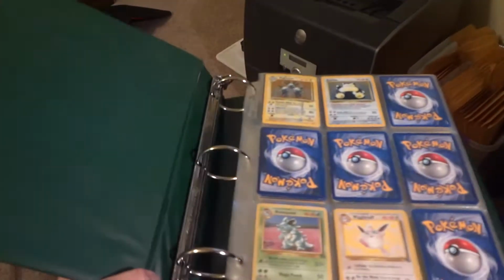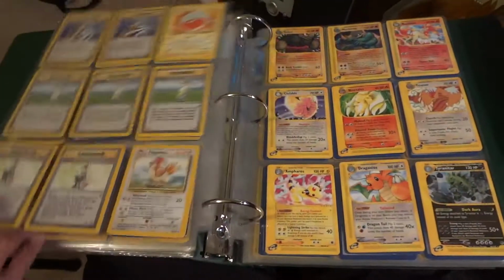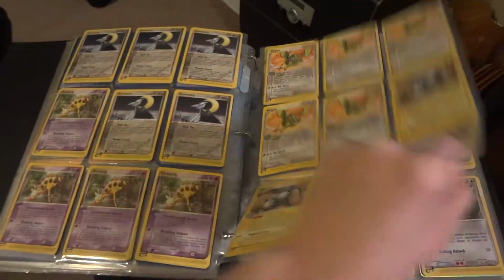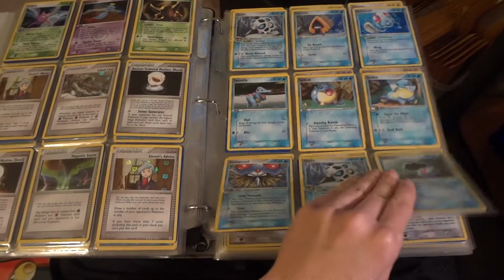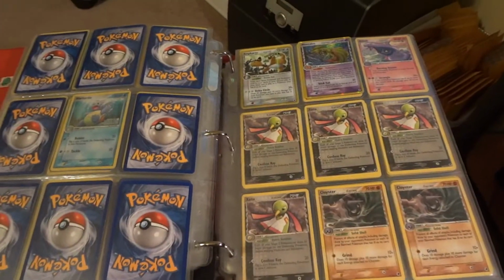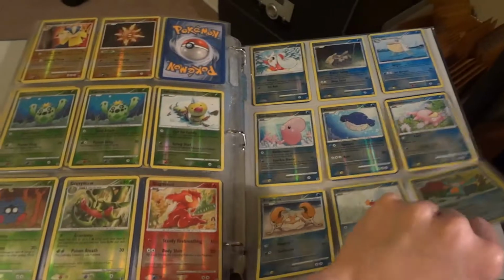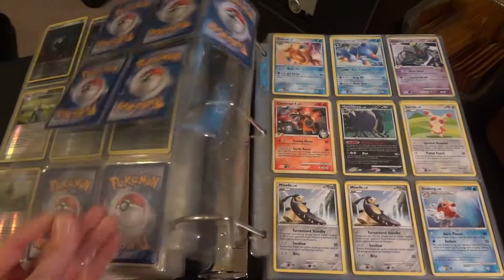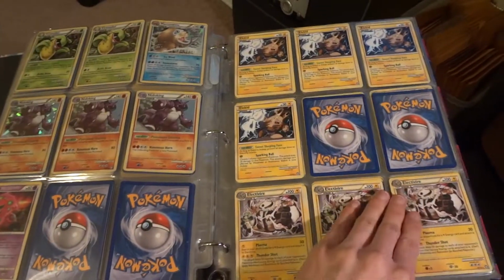Pokemon Trade Binder - Base through Call of Legends